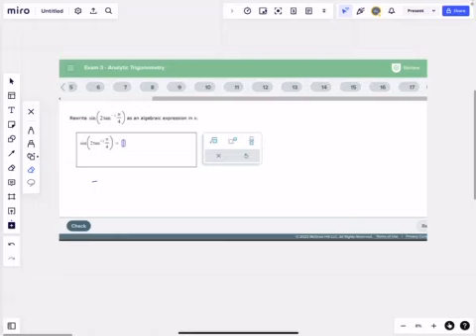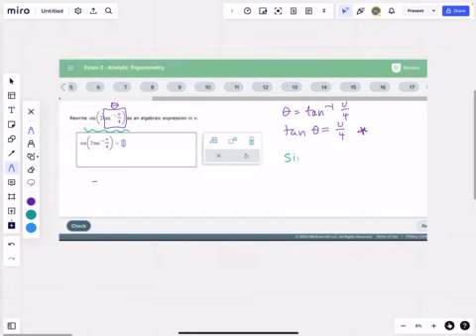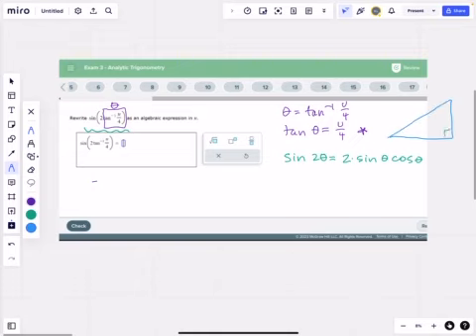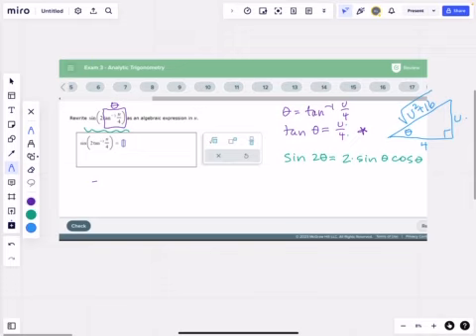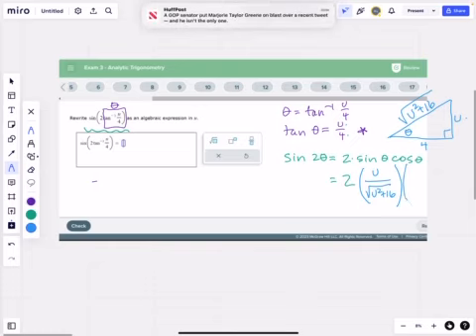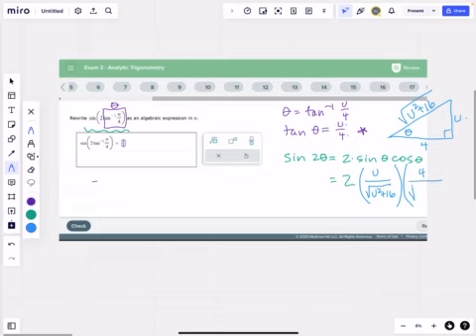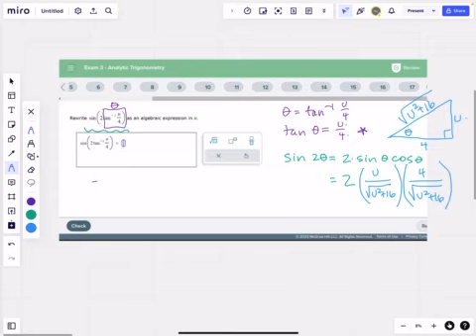ALEKS Help: Composition of Trig Inverse to Double Angle Formula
This video walks through an example of a composition of a Trig Inverse that turns into a Double Angle Formula that can be evaluated by use of a sketch or x, y, r.